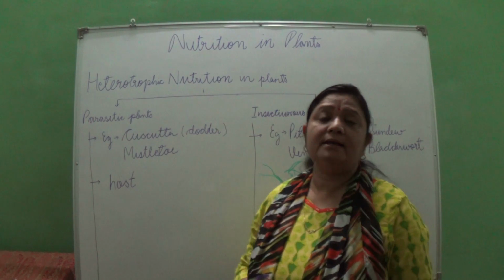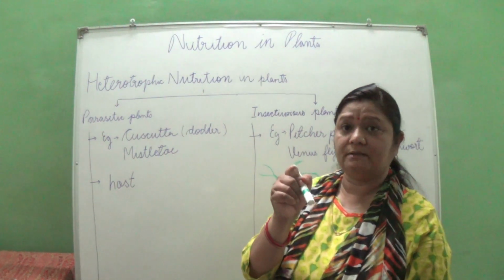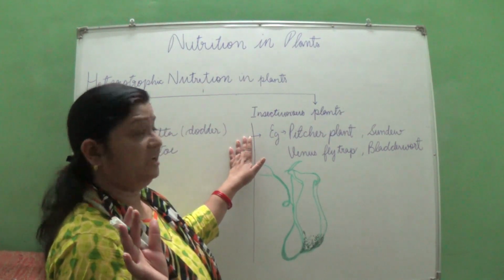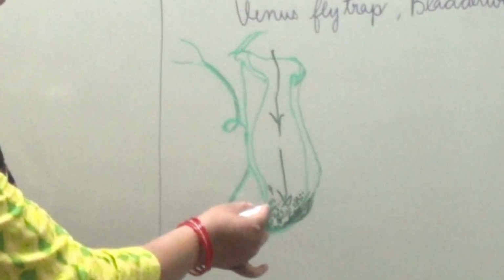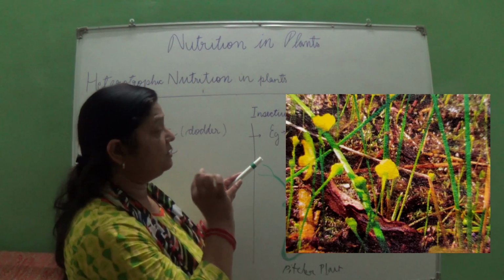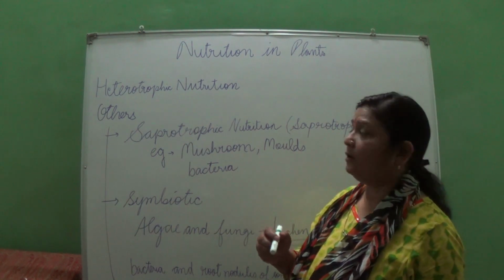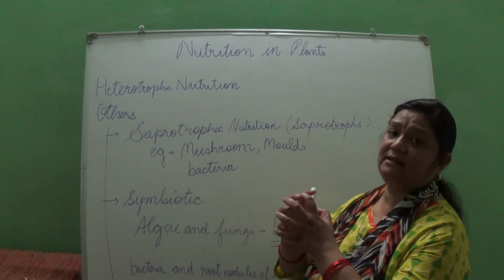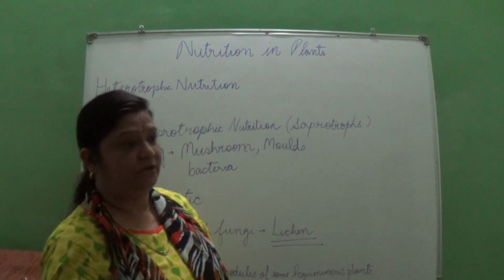NUTRITION IN PLANTS || PART : 3 Heterotrophic Nutrition || Class 7 || NCERT || ARTI MA'AM